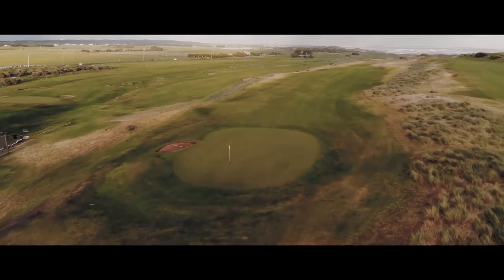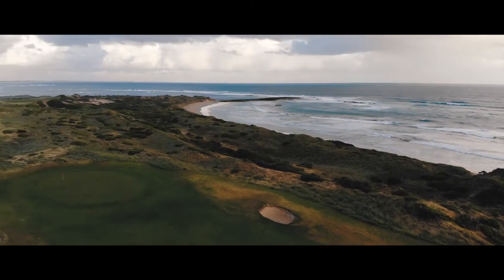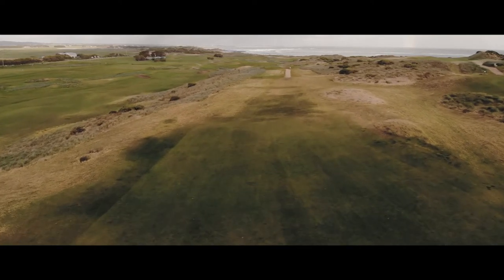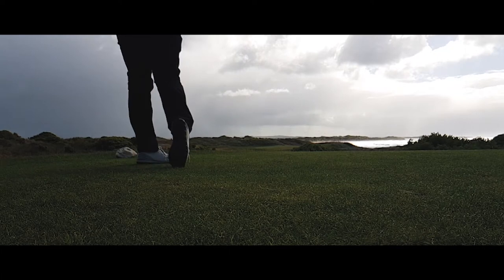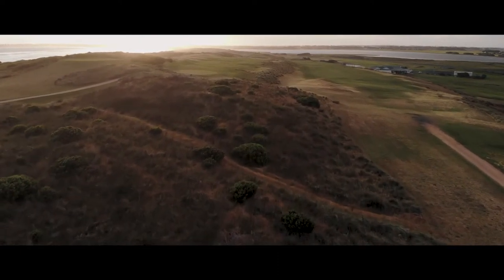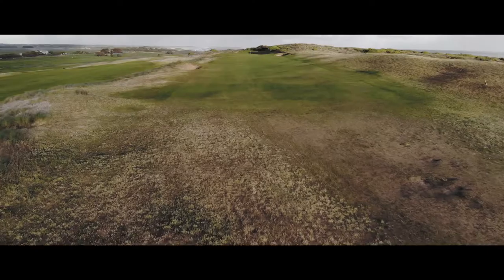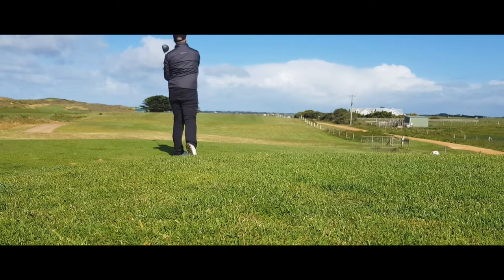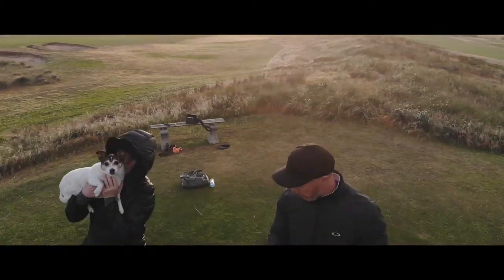Golf Course VLOG PORT FAIRY GC links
With narration taken from the My Love of Golf Podcast Episode 6. We take a sneak peak at the amazing Port Fairy Golf Club in Victoria Australia. Vision captured using Samsung Galaxy Note 8 and DJI Mavic Air.